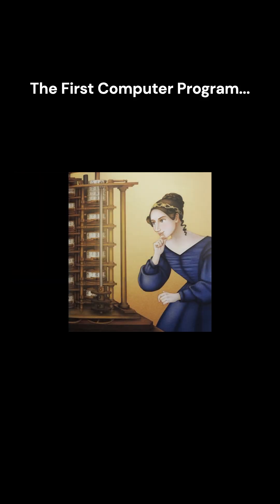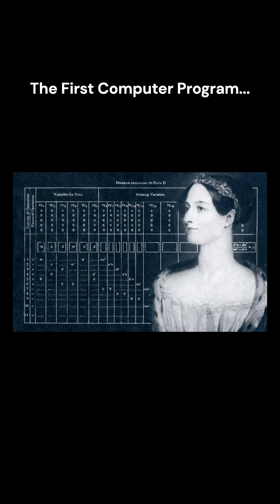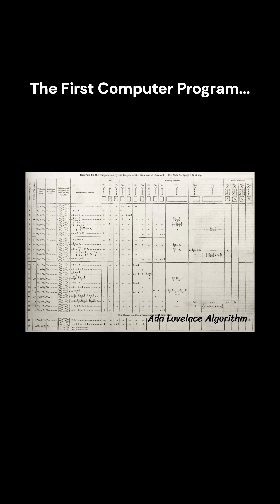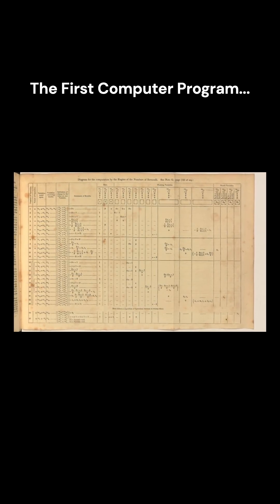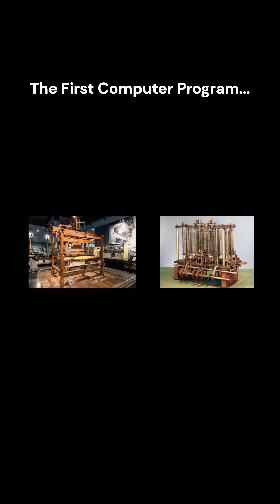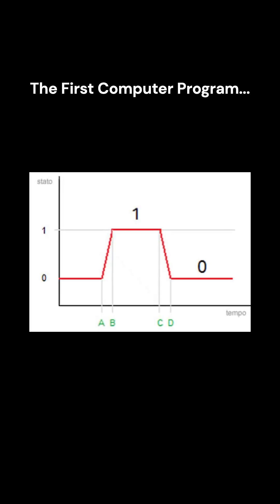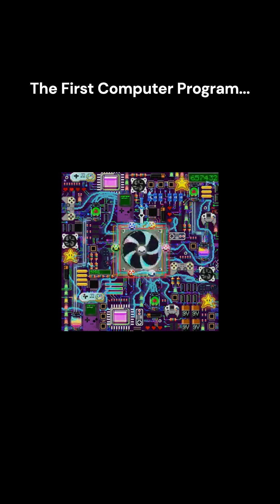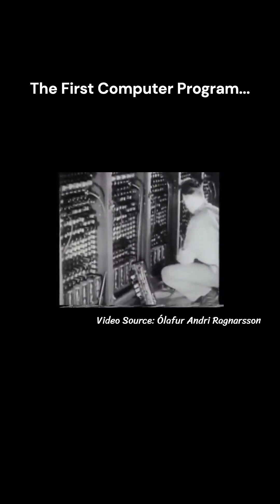Story of First Computer Program | Programming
Ever wondered how the very first programming language was created when there were NO programming languages before it? Sounds like a paradox, right?

In this video, we’ll explore how early programmers built the foundations of modern coding from scratch. From punch cards and mechanical looms to machine code, assembly language, and bootstrapping compilers, this is the untold story of programming’s origins.

By the end, you’ll know:
✅ How people wrote programs before computers existed
✅ How the first assembler and compiler were created
✅ What bootstrapping is and why it changed programming forever

- Understand the history that shaped modern programming
- Learn the genius behind creating tools without tools
- Appreciate how far coding has come

What You’ll Learn:
- The true meaning of programming before computers
- How the first programs were written in binary and on punch cards
- The invention of assembly, FORTRAN, and self-hosting compilers
- How we went from 0s and 1s to Python, Java, and modern IDEs